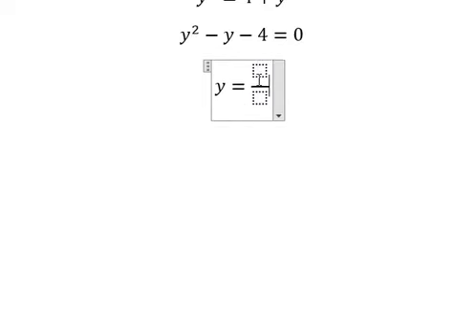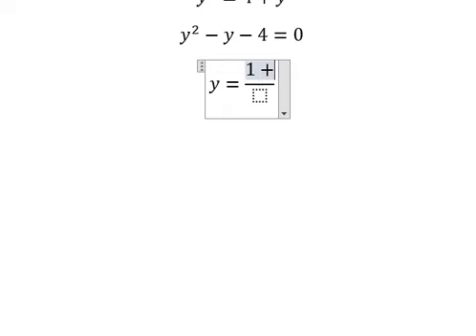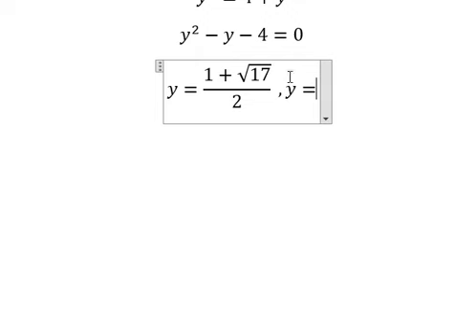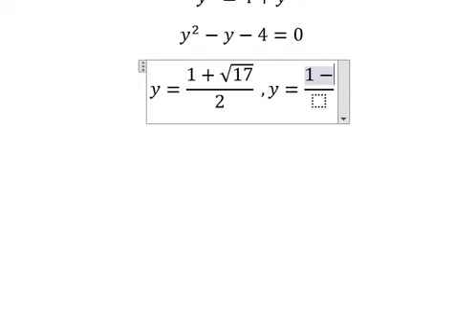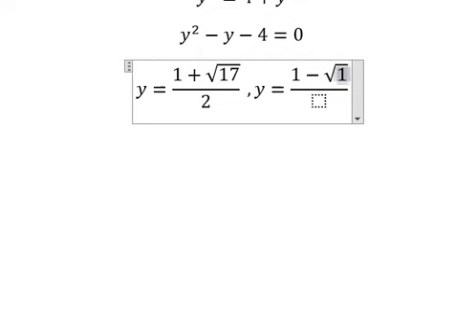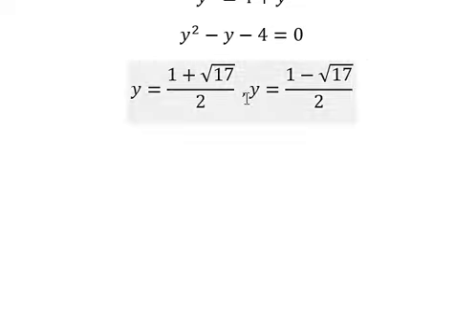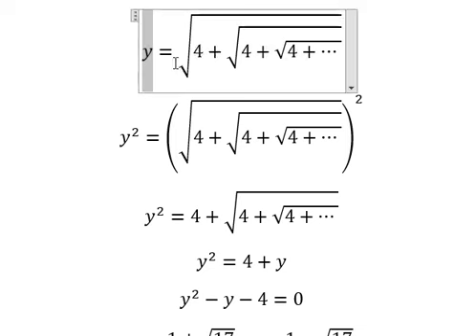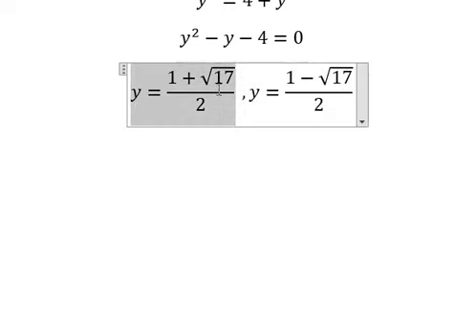Algebra Help: Find the solutions of y=√(4+√(4+√(4+⋯ )) ) - Techniques - SOLVED!!!